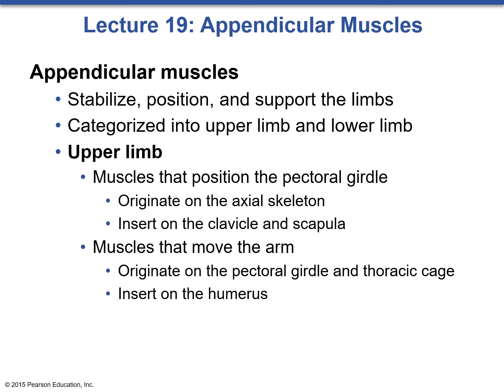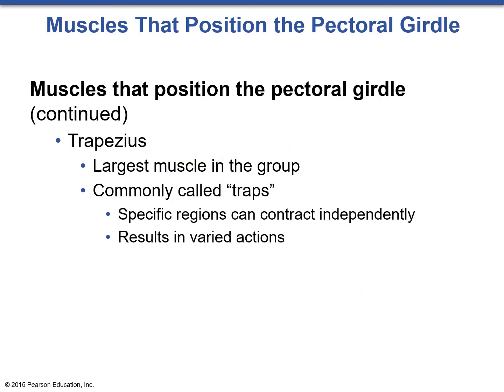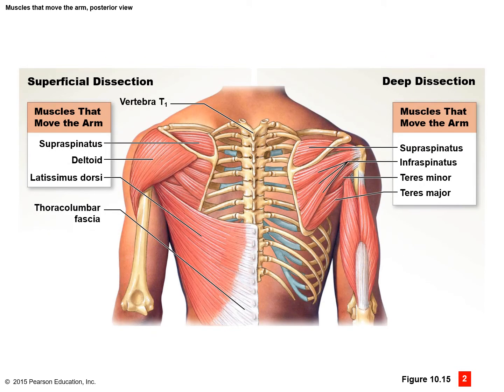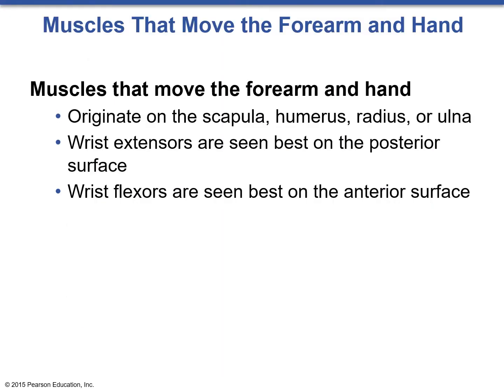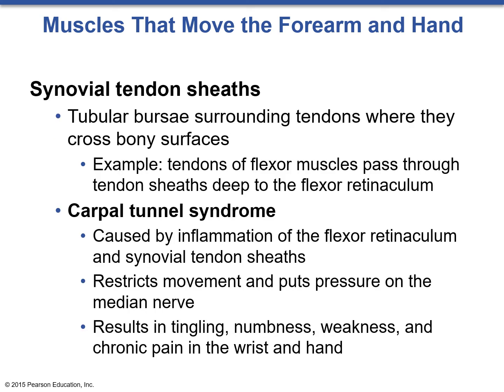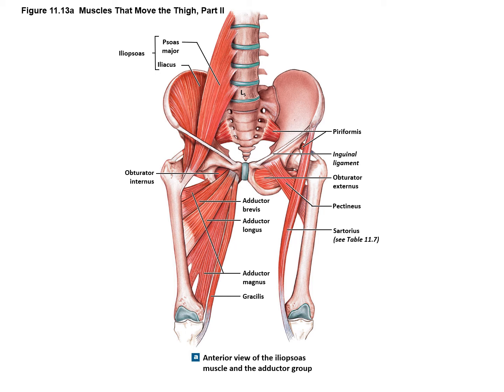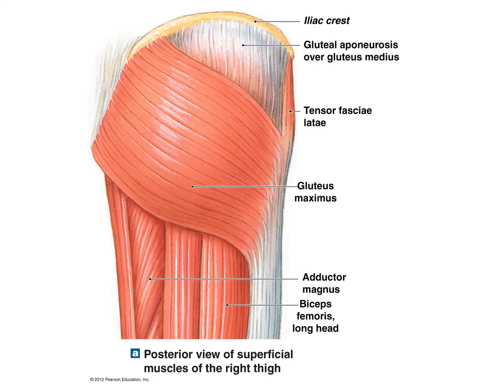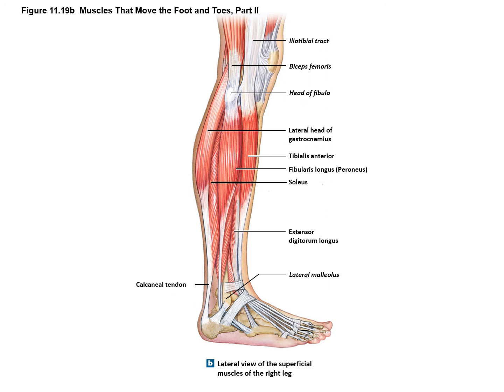Lecture 19 Musculature II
BIOL 177 Lecture 19 Presentation Musculature II